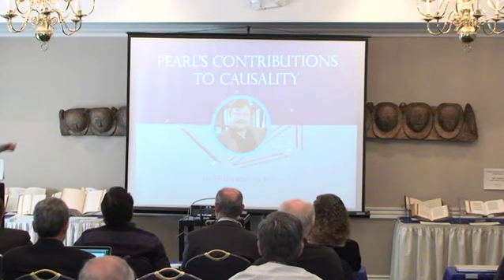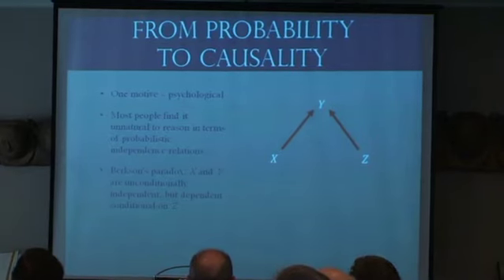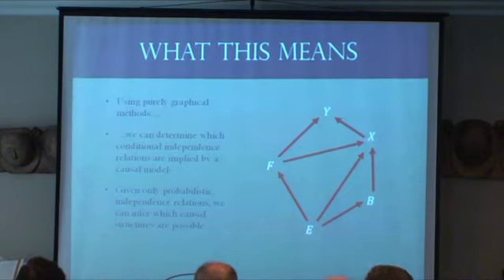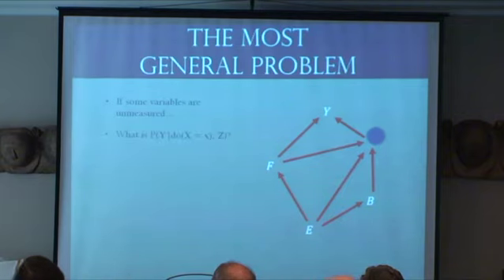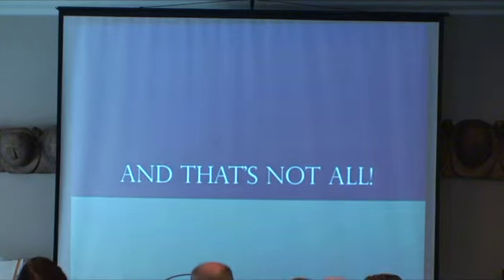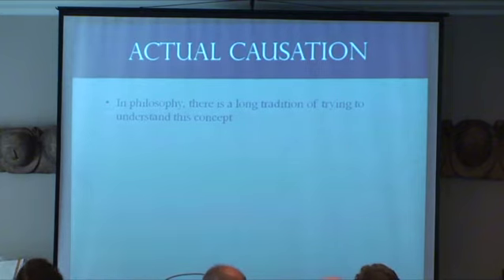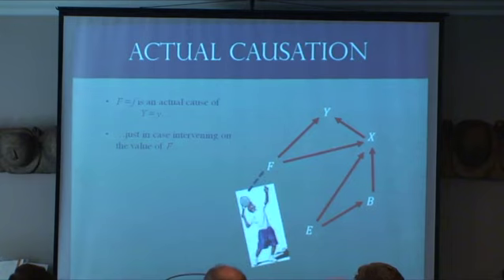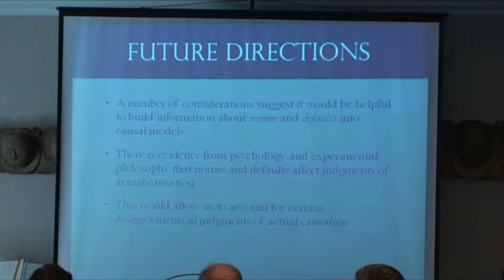Christopher Hitchcock at Judea Pearl Symposium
UCLA computer science professor Judea Pearl was honored March 12, 2010 at an all-day workshop celebrating his influential contributions in artificial intelligence and related sciences.

At the event, Pearl was presented with a Festschrift entitled "Heuristic, Probability and Causality: A Tribute to Judea Pearl" Nearly 20 contributors to the book delivered lectures at the symposium.  This video records the lecture by Professor Christopher Hitchcock who spoke about "Pearl's Contributions to Causality (in 25 minutes or less)" (co-authored with Joseph Halpern).